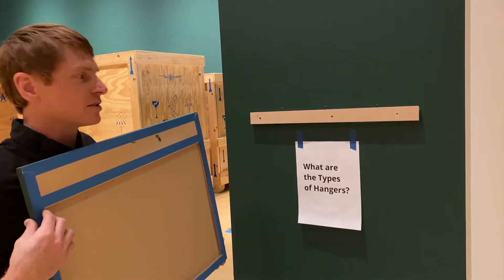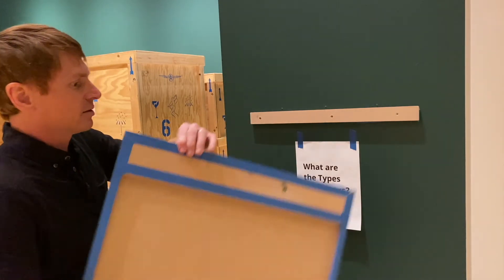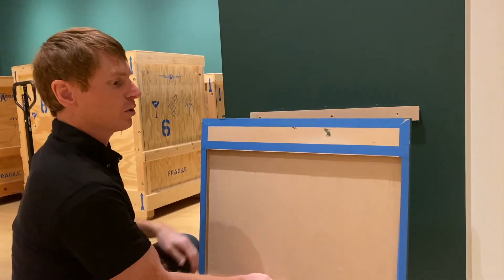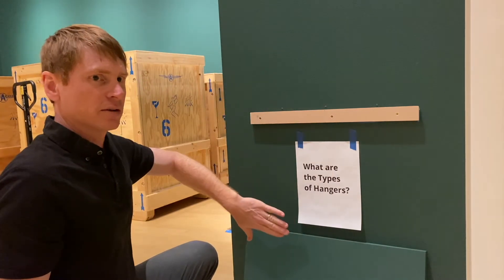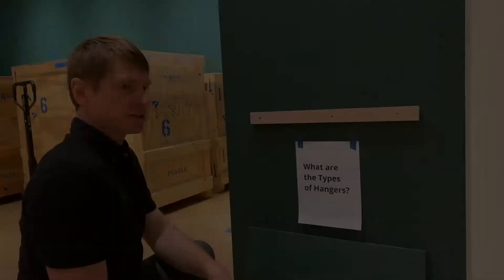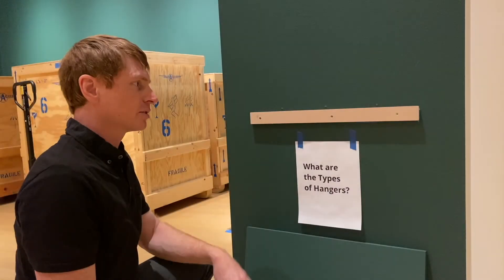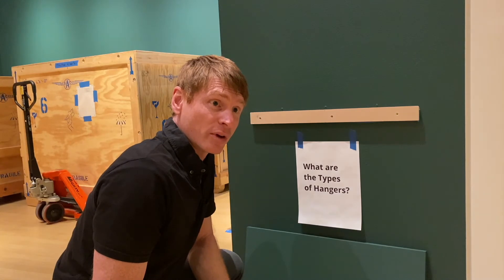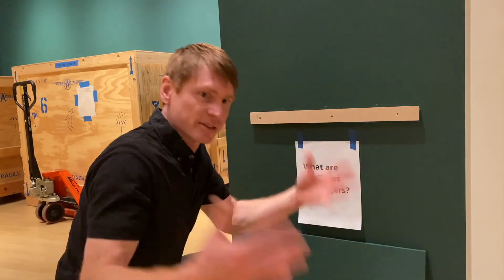Winner Revealed for the Summer 2021 Article Series [BONUS Tip at the End]